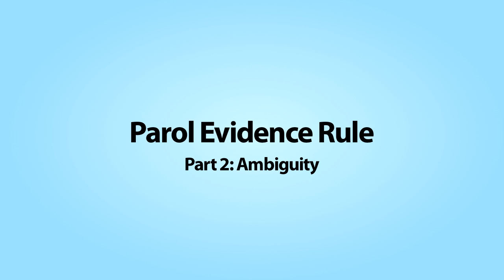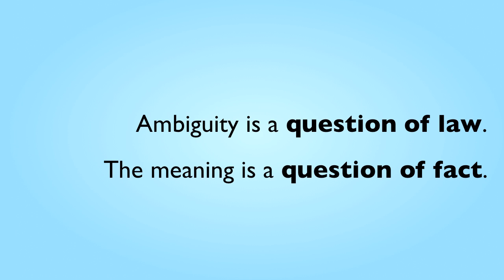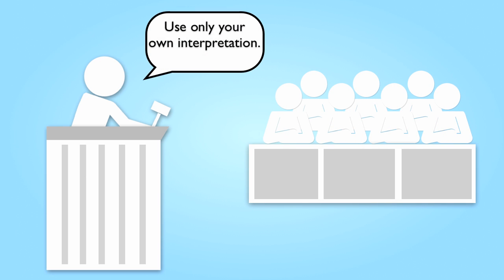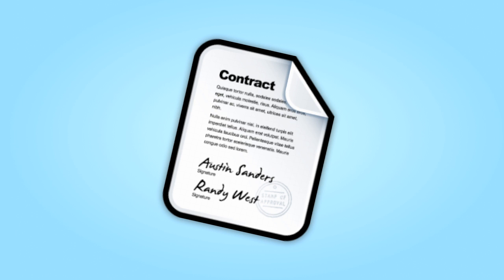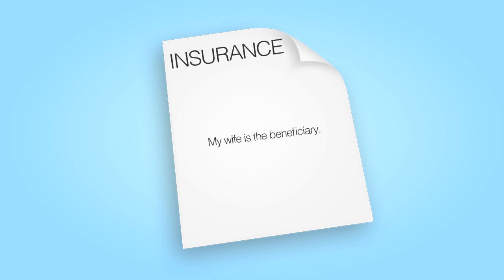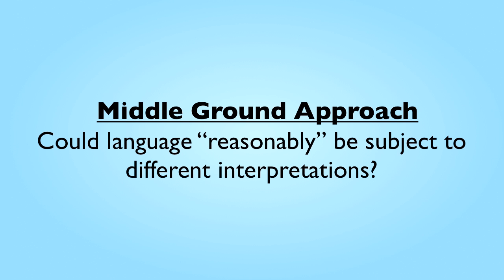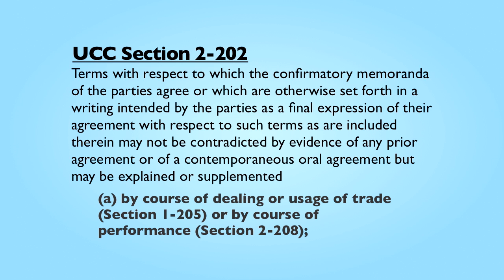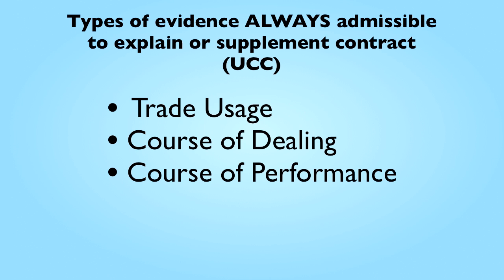19. Contracts: Parol Evidence Rule Part 2: Ambiguity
Learn more about the Parol Evidence Rule according to the Restatement of Contracts. Script by Professors Debora Threedy and Terry Kogan, design by Aaron Dewald, University of Utah S.J. Quinney College (c) 2012